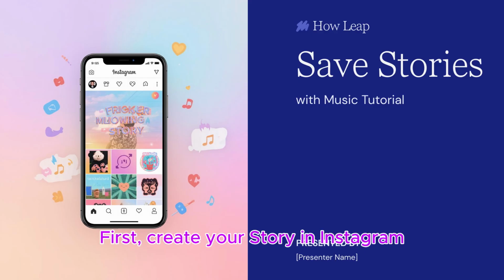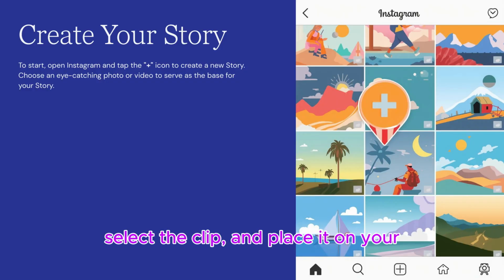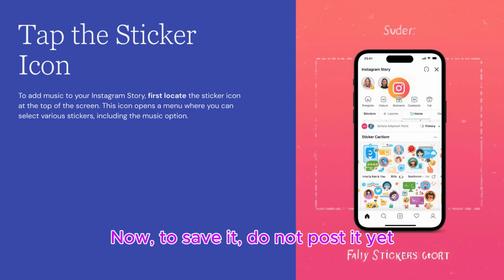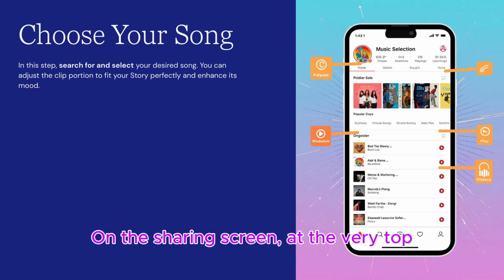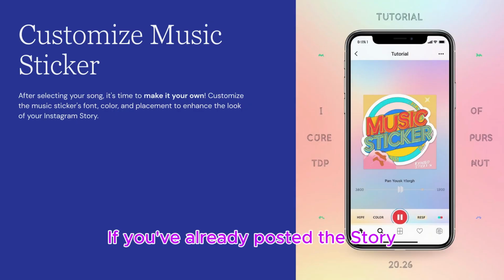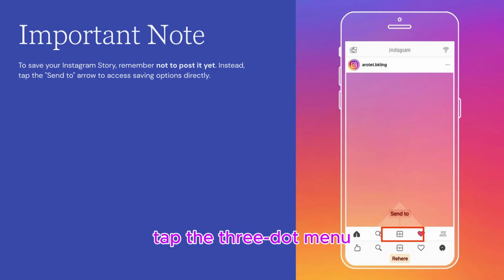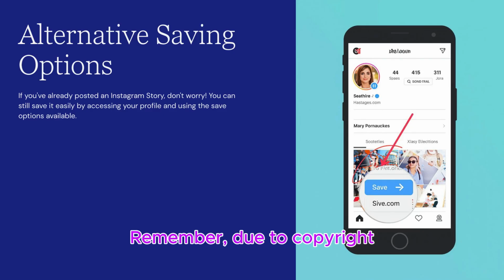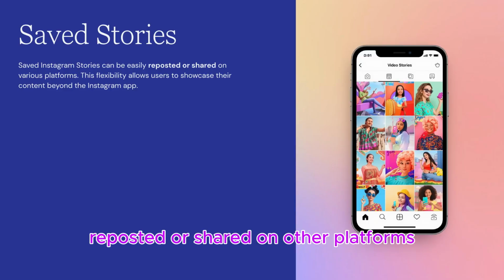How to Save Instagram Stories With Music?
Learn how to save Instagram stories with music using our straightforward tutorial that shows you the exact steps to preserve your favorite musical moments. This guide covers the complete process of saving Instagram stories with music before posting, including how to use the "Save Story" option in the top right corner, understanding music copyright limitations when downloading, and accessing your saved stories from the archive. We demonstrate how to save Instagram stories with music to your camera roll, explain why some songs may not save due to licensing restrictions, and offer alternative methods like screen recording for preserving those perfect soundtrack moments. Master the art of keeping your musical story creations forever with our simple instructions designed for all Instagram users.